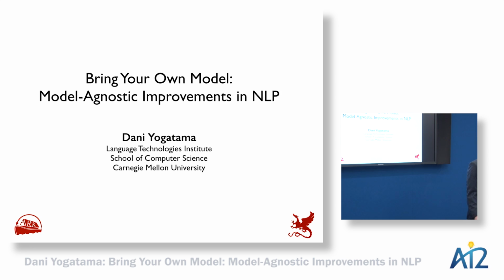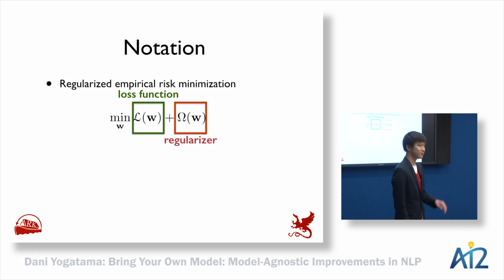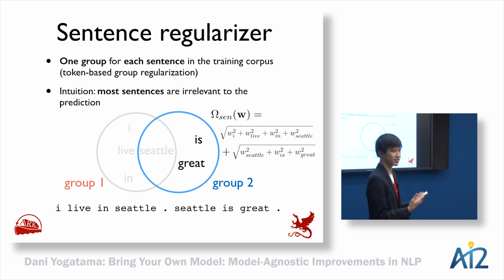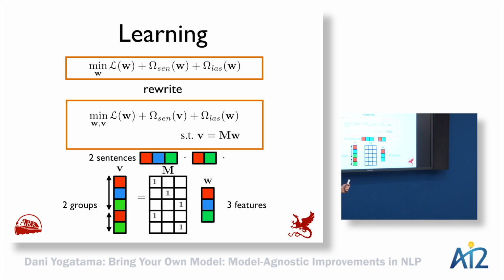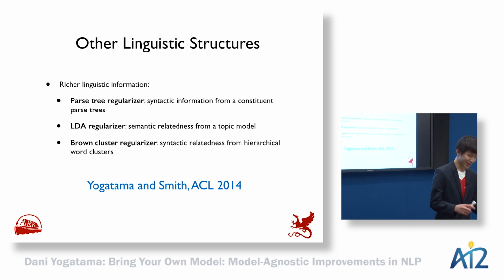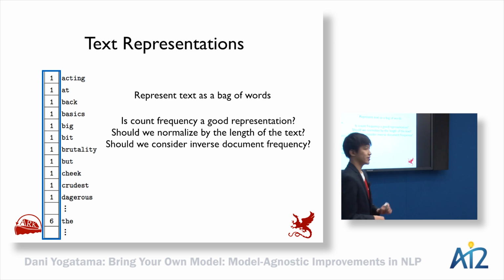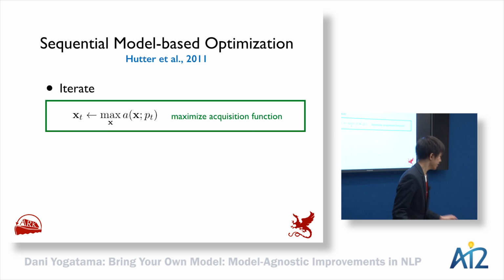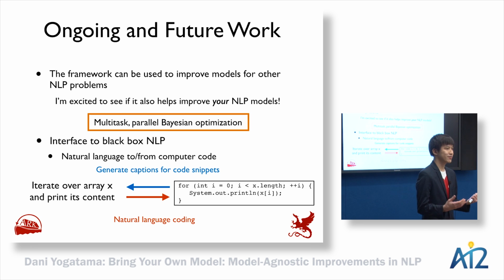Dani Yogatama: Bring Your Own Model - Model-Agnostic Improvements in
Talk: Dani Yogatama

Title: Bring Your Own Model: Model-Agnostic Improvements in NLP

Abstract:
The majority of NLP research focuses on improving NLP systems by designing better model classes (e.g., non-linear models, latent variable models).
In this talk, I will describe a complementary approach based on incorporation of linguistic bias and optimization of text representations that is applicable to several model classes.
First, I will present a structured regularizer that is suitable for the problem when only some parts of an input are relevant to the prediction task (e.g., sentences in text, entities in scenes of images) and an efficient algorithm based on the alternating direction method of multipliers to solve the resulting optimization problem.
I will then show how such regularizer can be used to incorporate linguistic structures into a text classification model.
In the second part of the talk, I will present our first step towards building a black box NLP system that automatically chooses the best text representation for a given dataset by treating it as a global optimization problem.
I will also briefly describe an improved algorithm that can generalize across multiple datasets for faster optimization.
I will conclude by discussing how such a framework can be applied to other NLP problems.